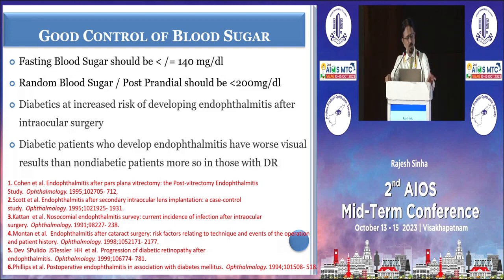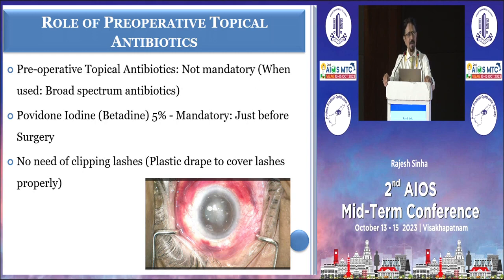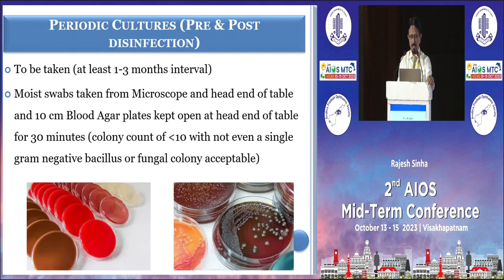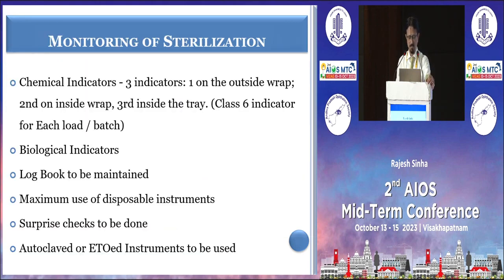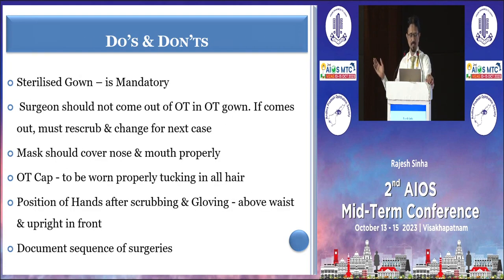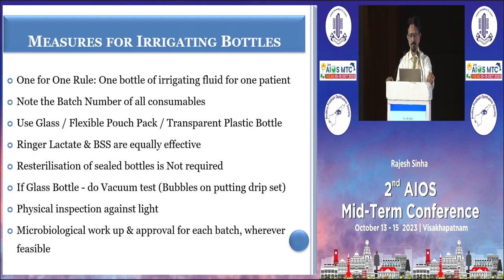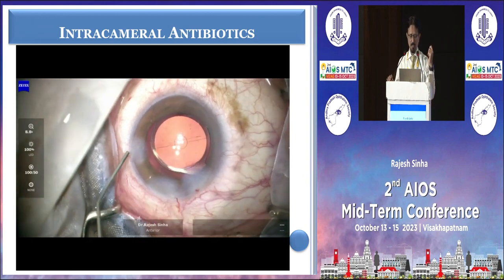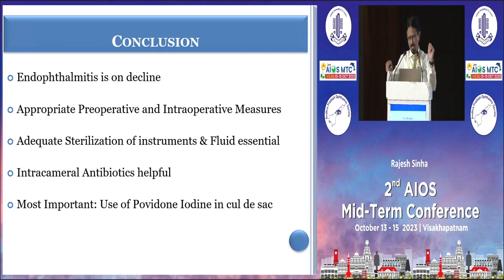AIOCMTC2 2023 GP63 topic Dr Rajesh Sinha Pre operative Prophylaxis in Endophthalmitis